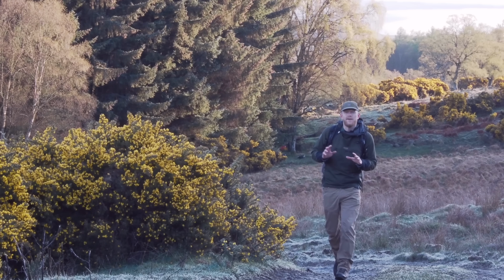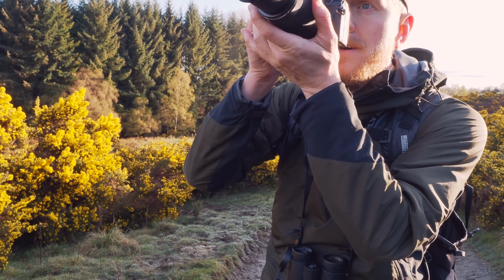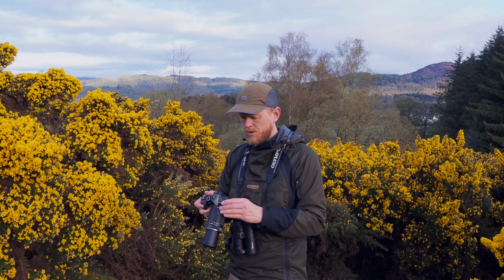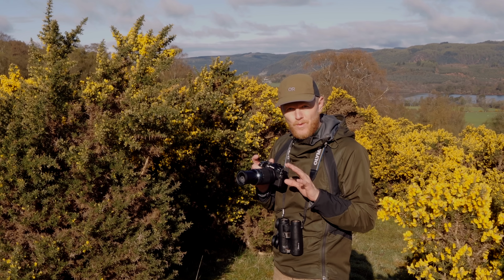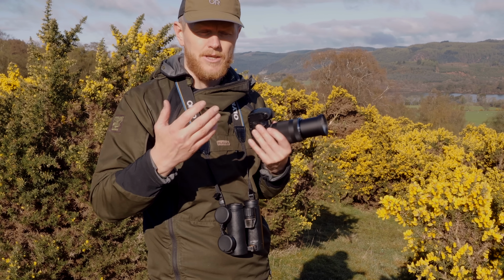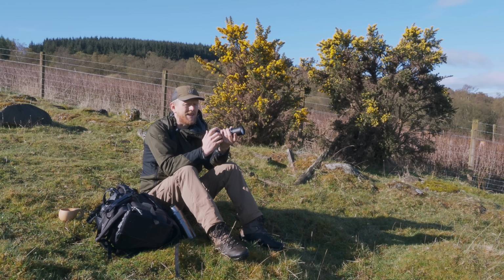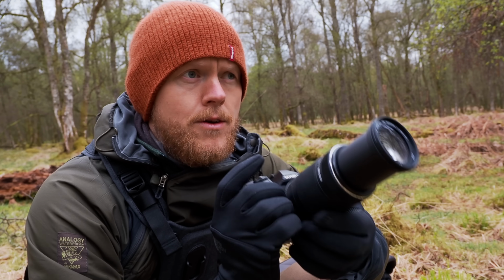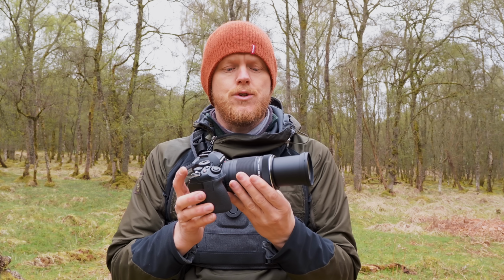How to Get Good Wildlife Photos with Budget Gear | M.Zuiko 75-300mm f/4.8-6.7 II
Using my old OM System Olympus EM1ii and the M.Zuiko 75-300mm f/4.8-6.7 II I will attempt to make some good wildlife photos with this budget gear. I'll give some tips on how to make the most of budget gear to get great images of wildlife.

Code: ESPENHELLAND

Resources

(Gear I use for Wildlife Photography & Vlogging)

Social Media